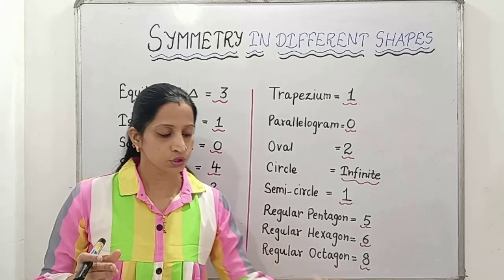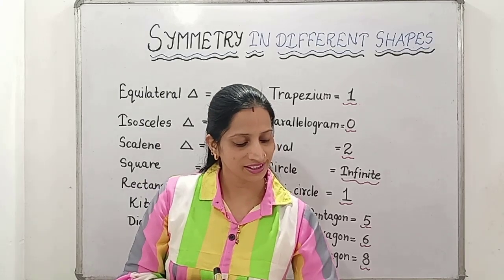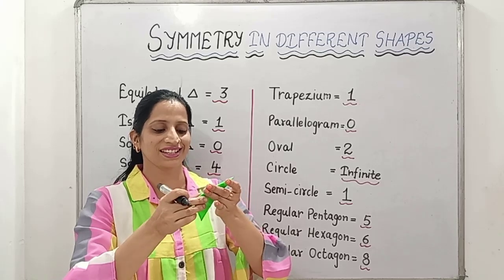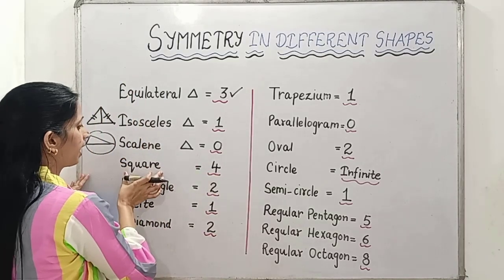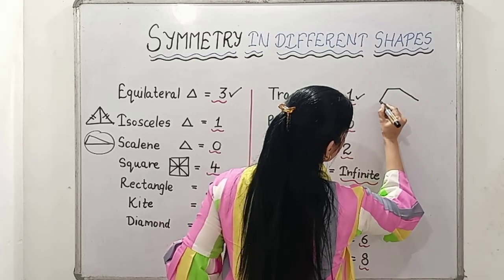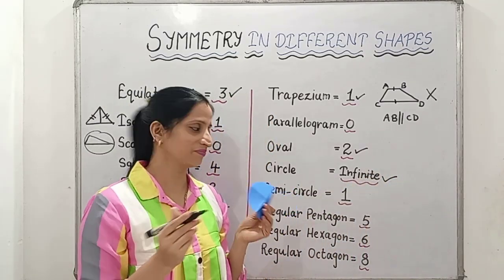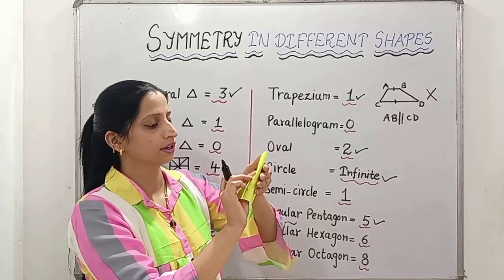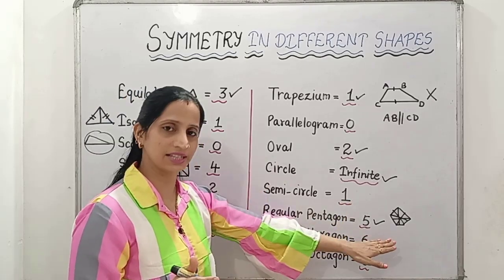Symmetry in different shapes and Line of symmetry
In this video you will learn about symmetry in different shapes.You will also learn about what is symmetry?